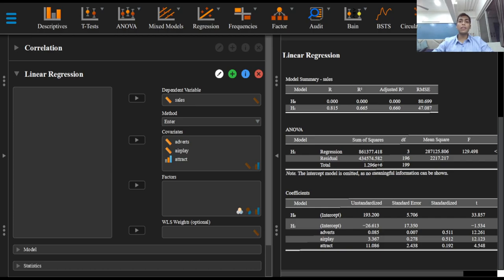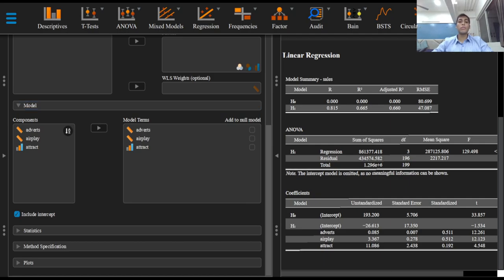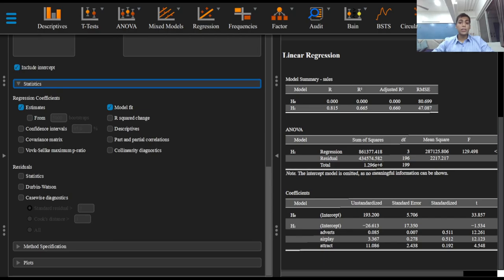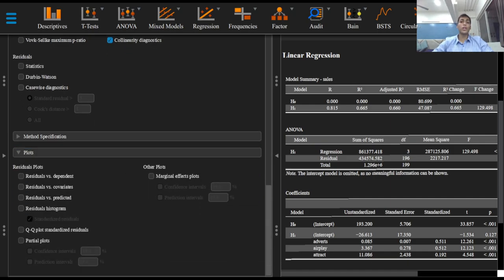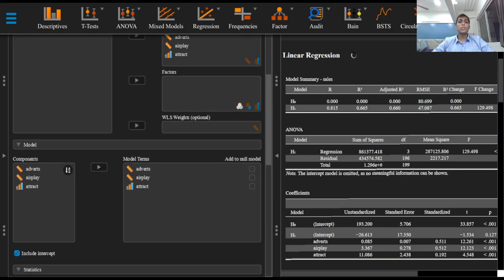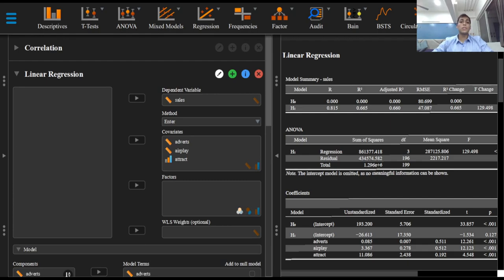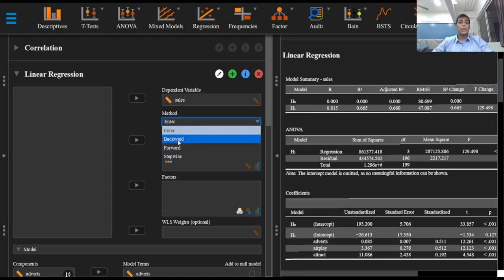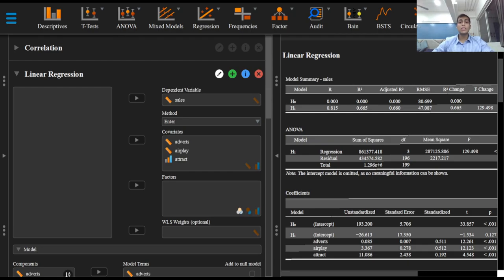2. Multiple Linear Regression - Input Options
This video is intended to help viewers get familiar with various input options in JASP for linear regression, especially multivariate linear regression.

This video series is all about multivariate linear regression also known as multiple linear regression. The previous series on linear regression focused on simple linear regression also known as univariate linear regression, where we build the model based on only one predictor variable. In multiple regression, the regression model is built on multiple predictor variables. This series would help viewers to do this analysis in JASP.

This data set 'album sales' is a fictional data set built by Andy Field.